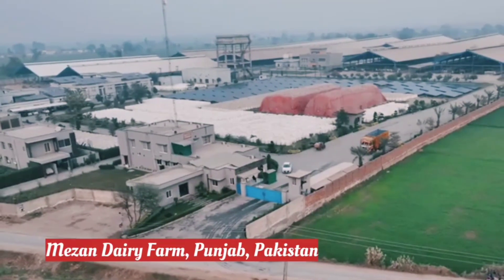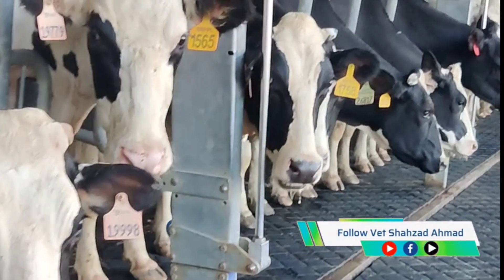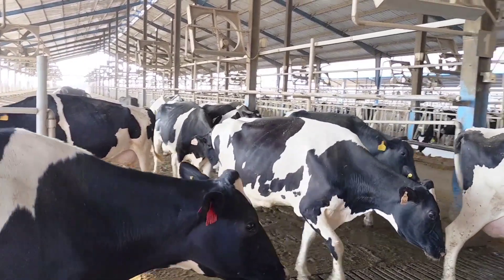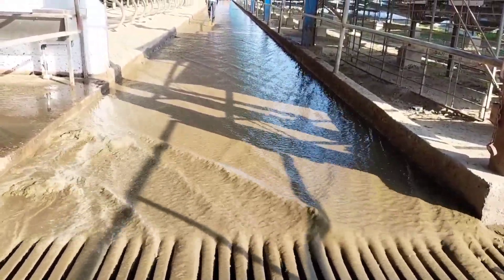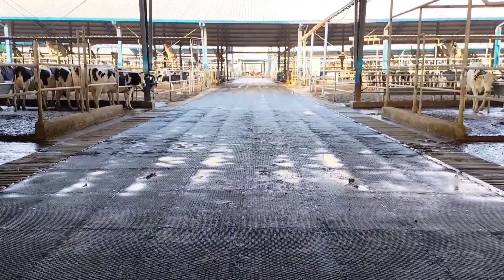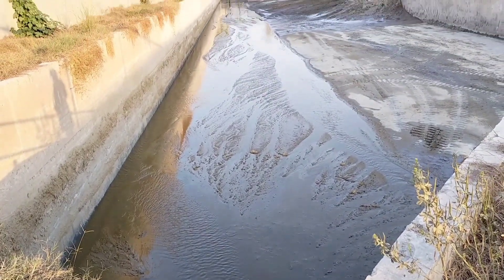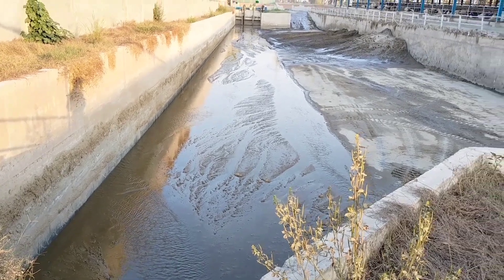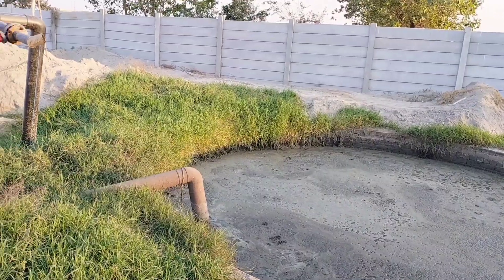Dairy Farm Manure Management | Drainage System | Sand Lane | Lagoon | Mezan Dairy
In this video we will show you how we collect, store, and utilize manure from our 2600 milking cows, reducing waste and environmental impact while promoting sustainable farming practices. This video highlights the importance of proper manure management and provides valuable insights for dairy farmers, agricultural enthusiasts, and anyone interested in sustainable living.